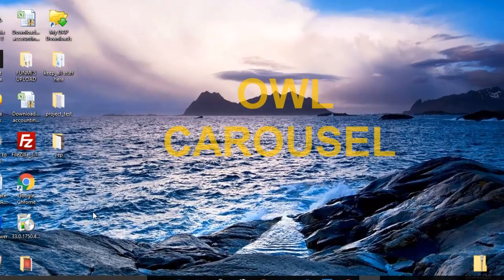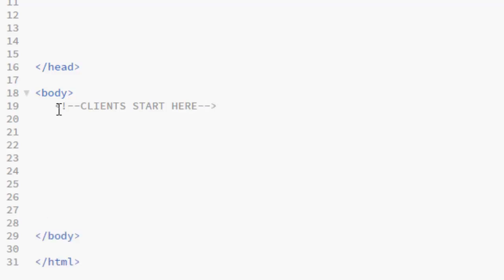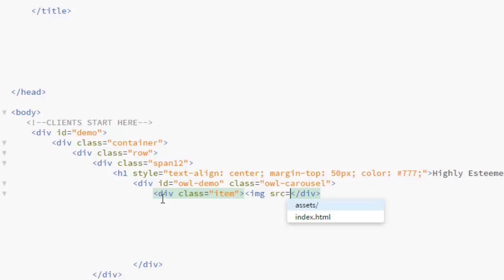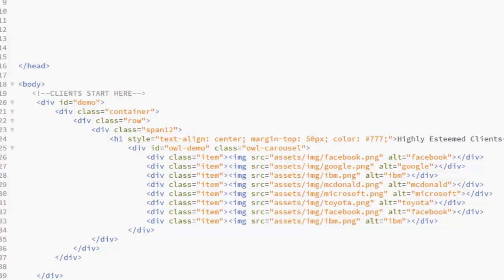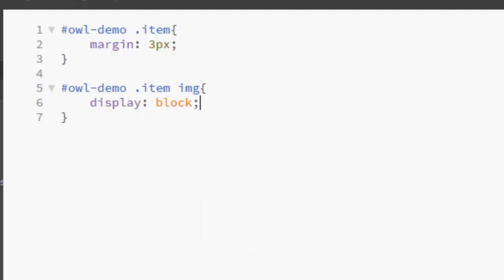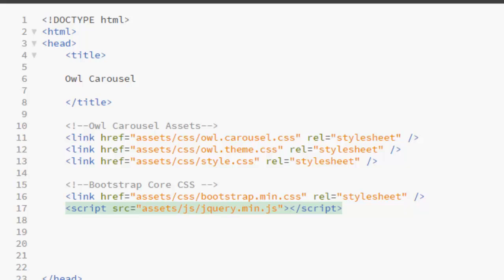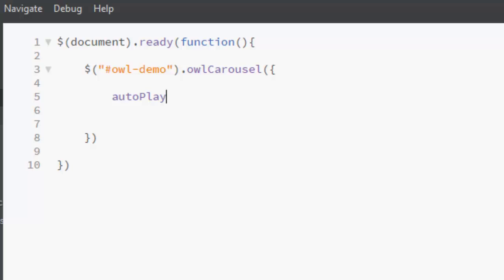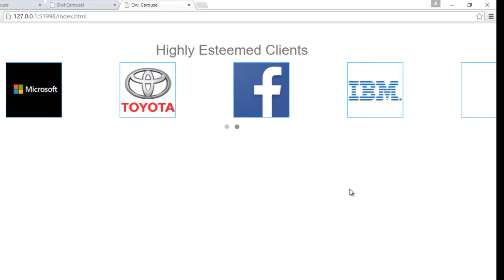Owl Carousel Slider Project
This is the Owl Carousel which is used for  the Clients section of a Website User Interface. Quite stylish and rendered cleanly. It is a most watch.